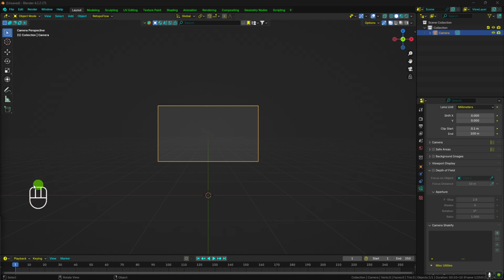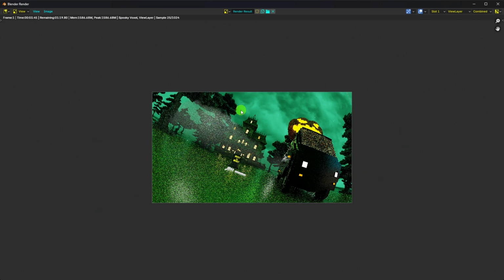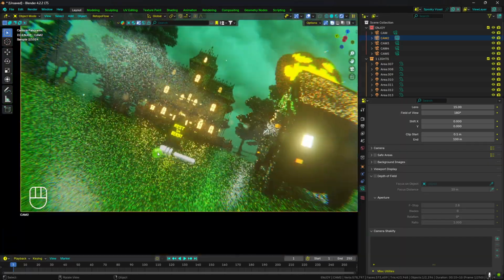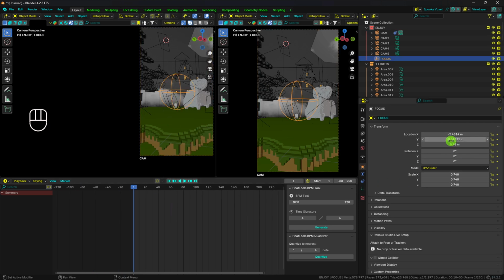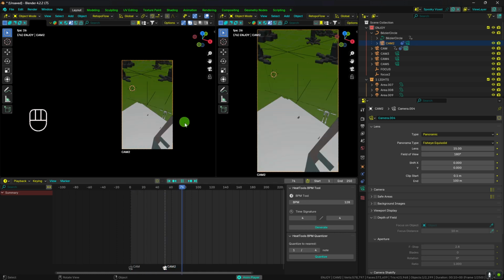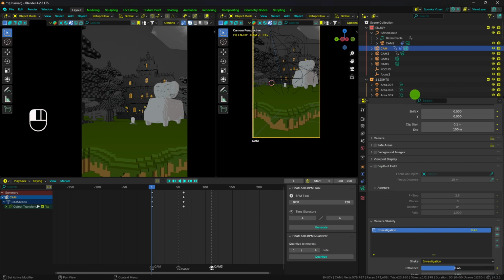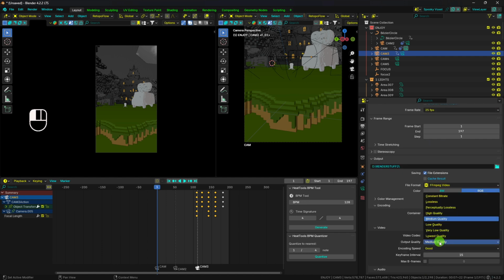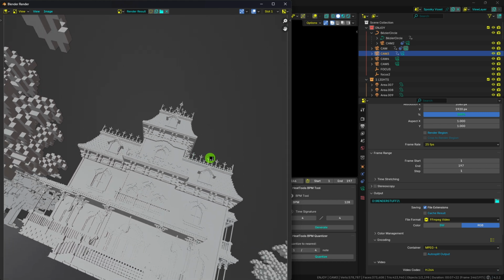a KID called BEAST Blender Ep 46 Composition and Camera Tips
In this session, Juan shows us Composition and Camera Tips!